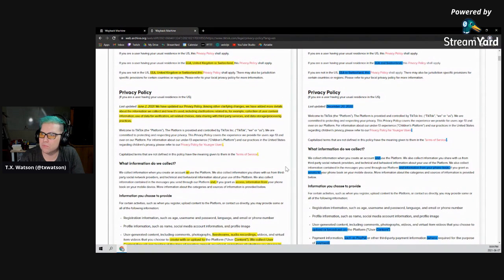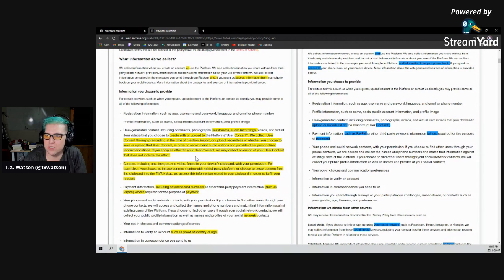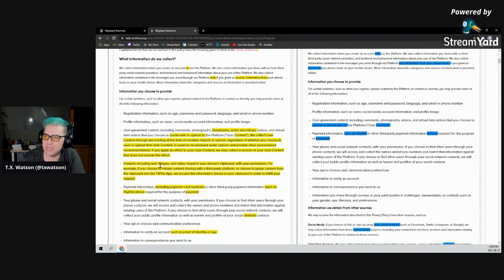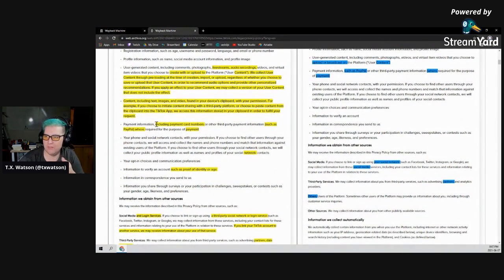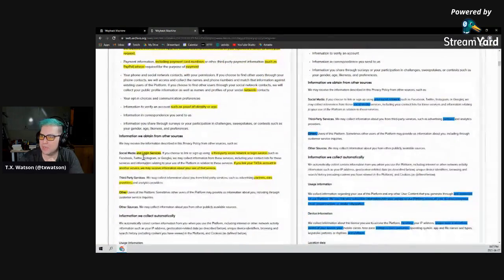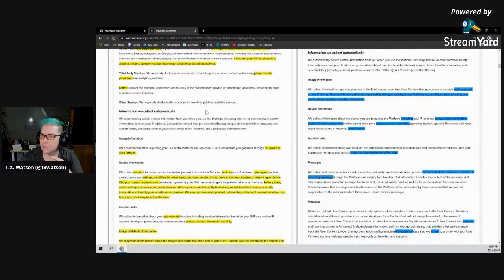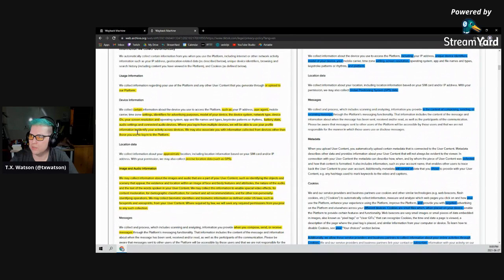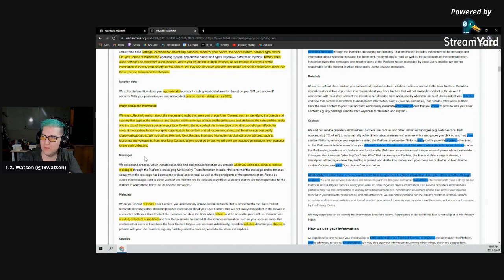Reviewing the TikTok Privacy Policy update